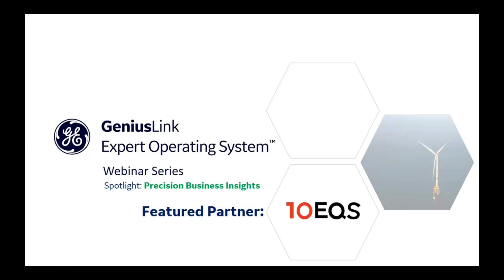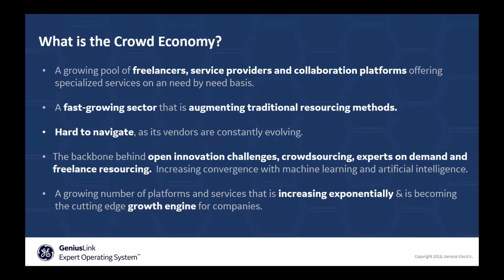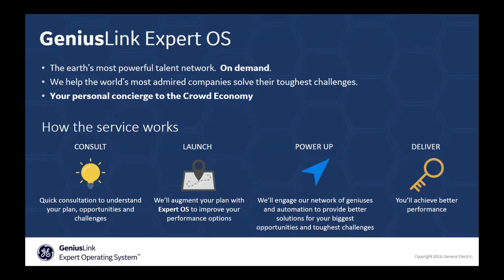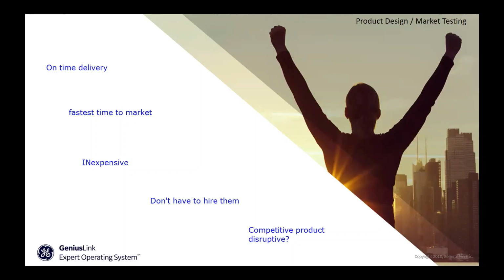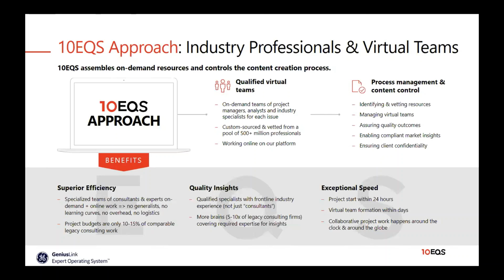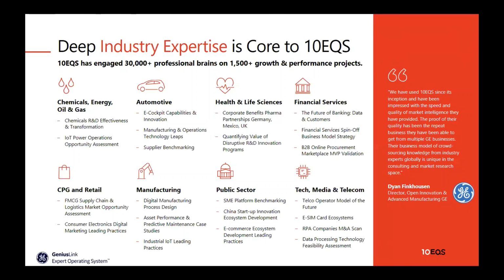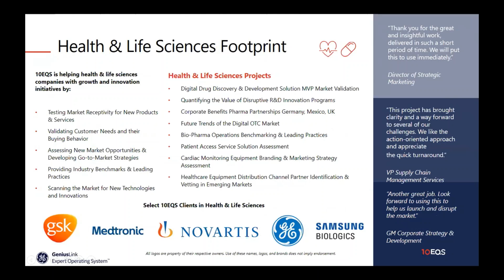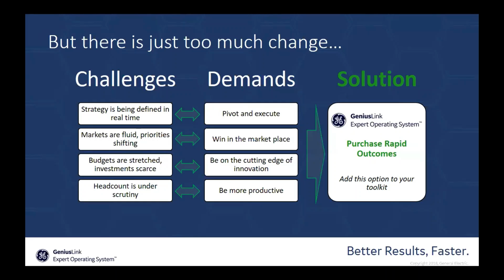GE Outcomes as a Service: Precision Business Insights with 10EQS and GeniusLink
GeniusLink's Expert Operating System allows companies to operate with better information, at a faster pace, with better results.  Watch this episode of the Expert oS Webinar Series as Jeff Carbeck, 10EQS CEO,  showcases how GeniusLink clients obtain on-demand business insights.